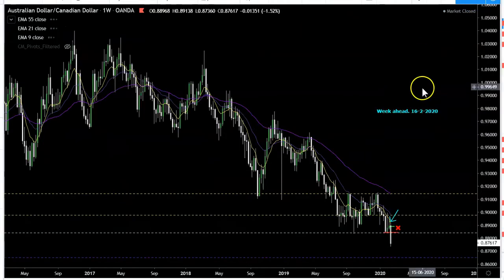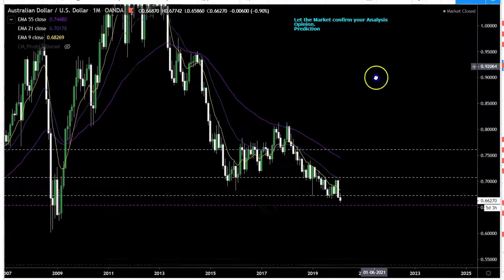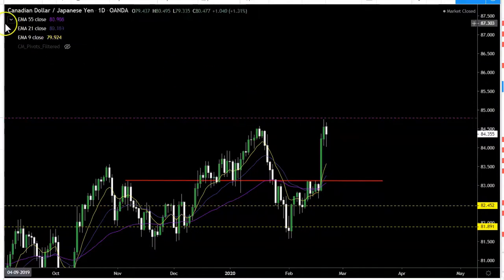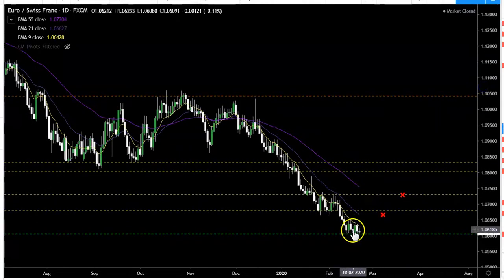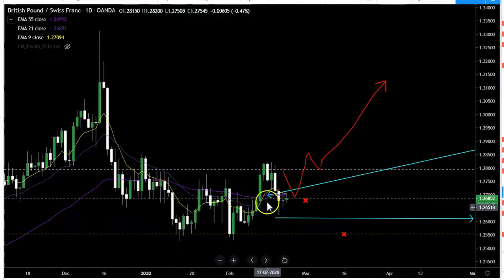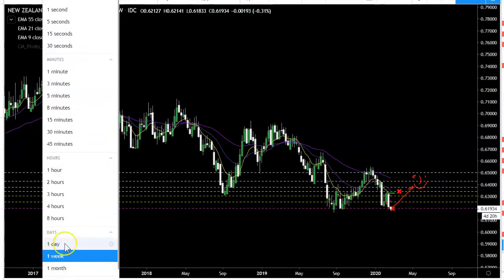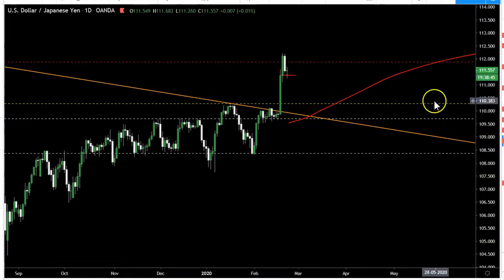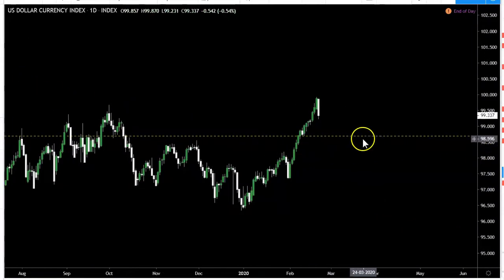Week Ahead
A simple Common Sense Approach to Trading.
You can win the game.